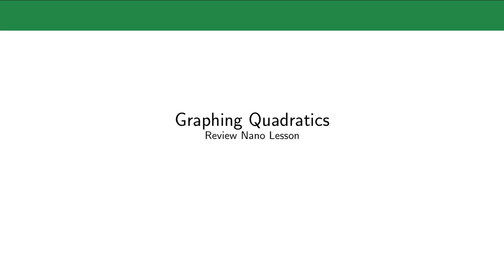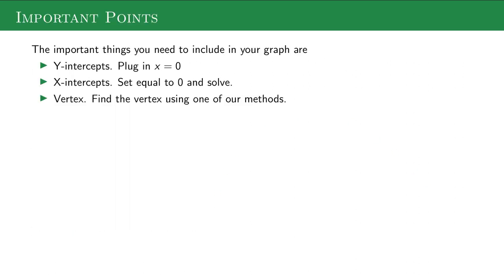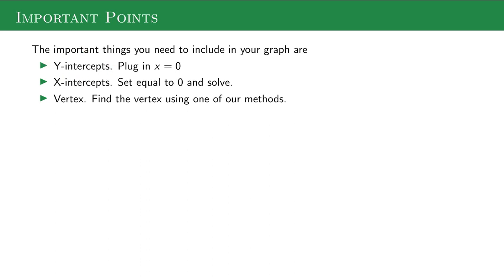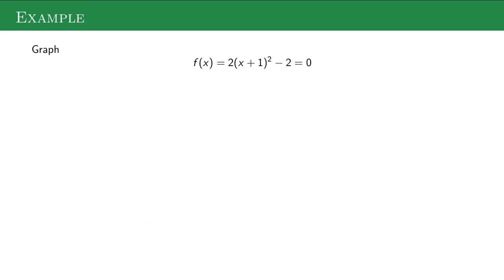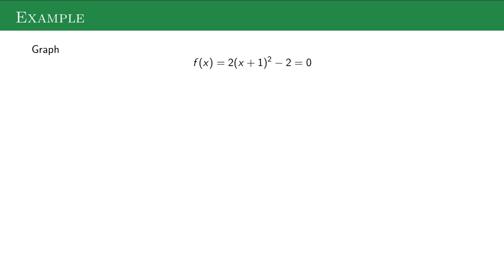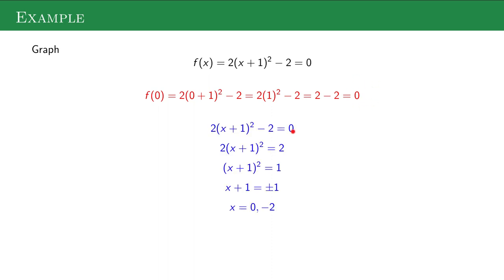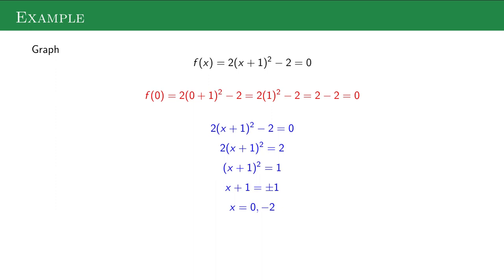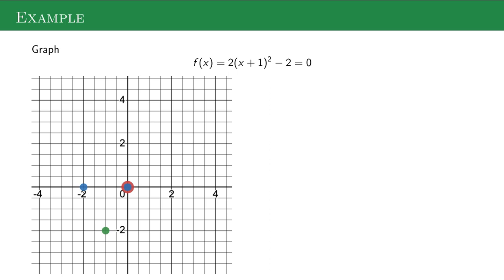Nano Review: Graphing Quadratics